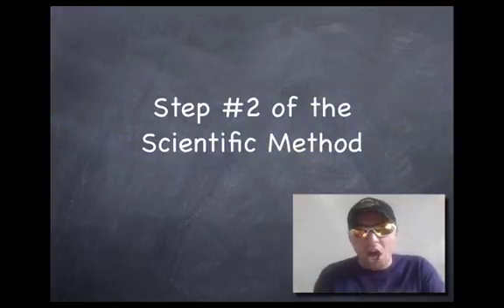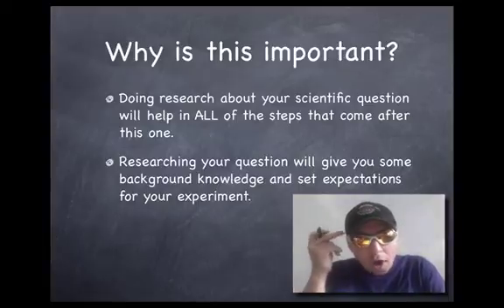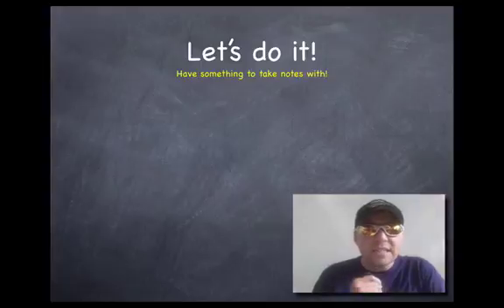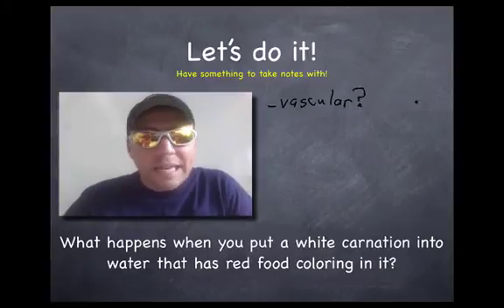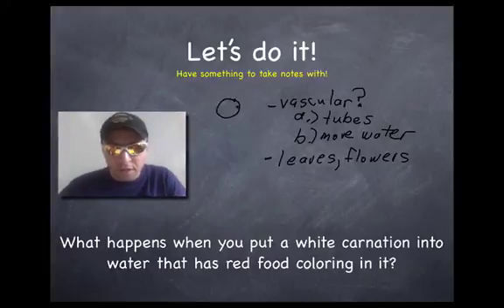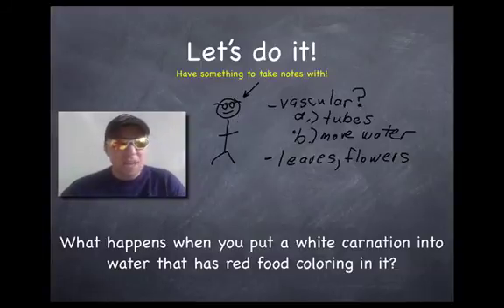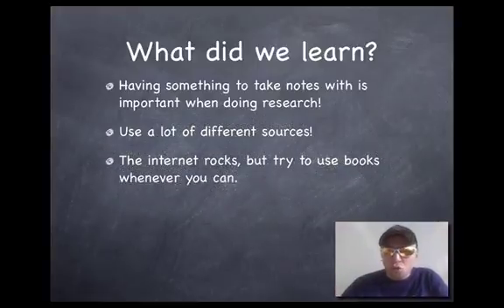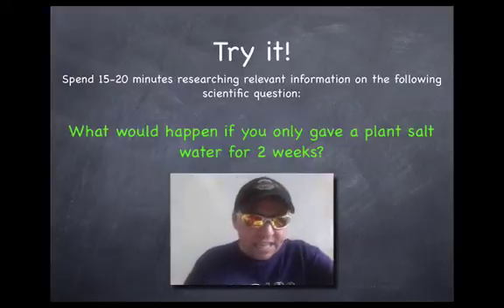Scientific Method - Step #2 Research Your Topic (with Mr. C)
Mr. C explains the importance of doing good research in step #2 of the Scientific Method. He also explains how this ties into the following steps and how useful it can be to talk to REAL PEOPLE!